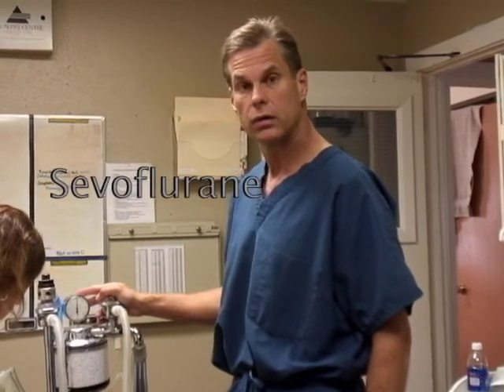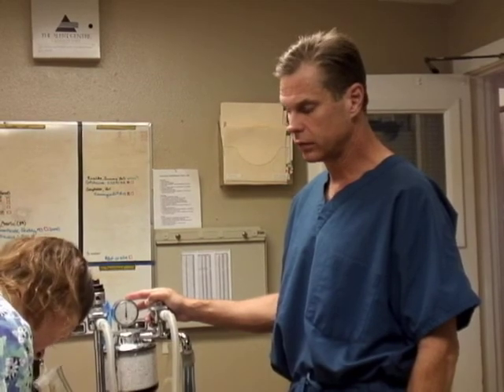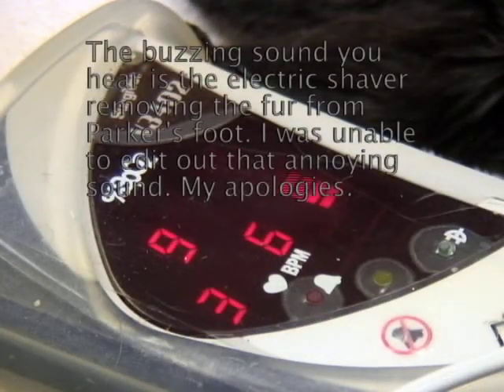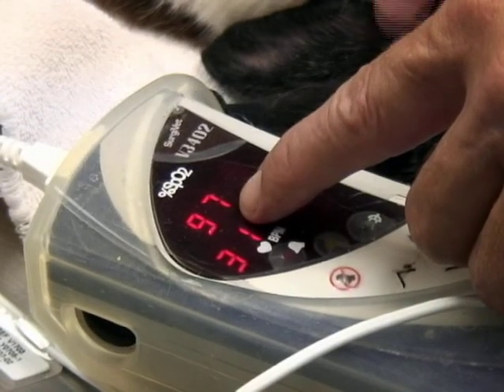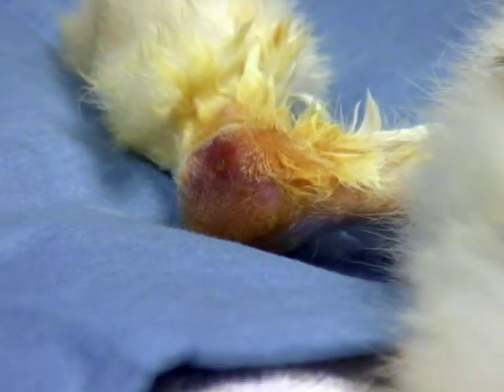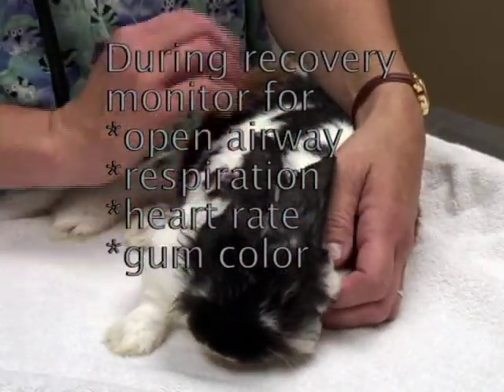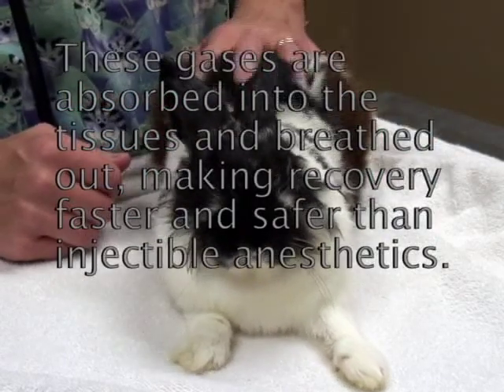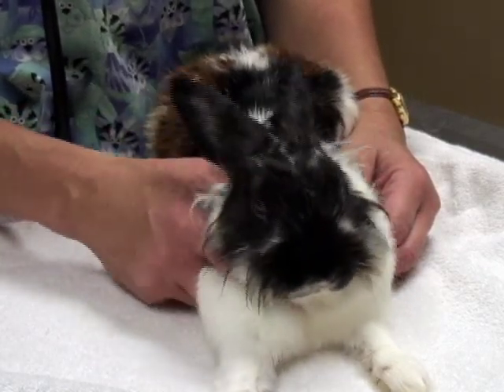Anesthesia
Dr. Jordan of Animal and Avian Hospital of the Village in Houston, TX demonstrates and explains anesthesia procedures on Parker, a rabbit who was adopted by a Bunny Buddies volunteer.